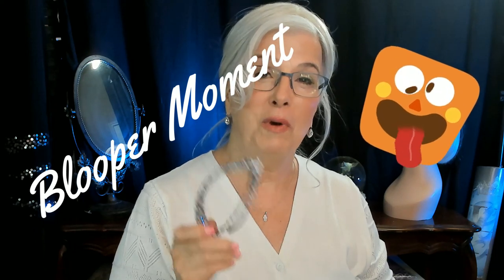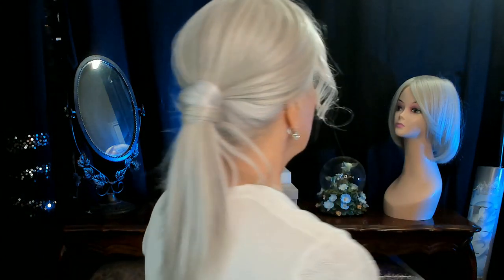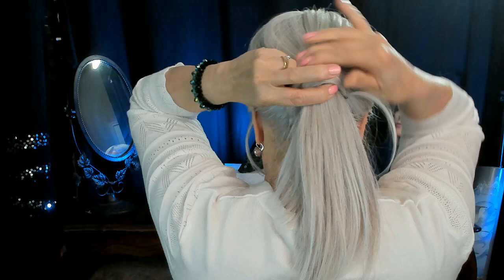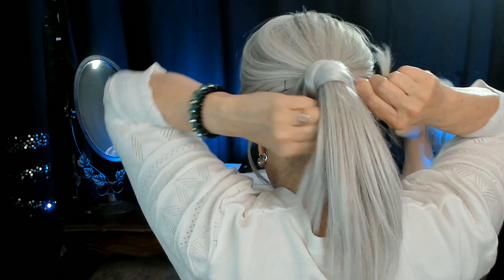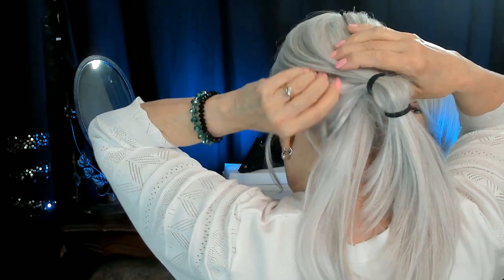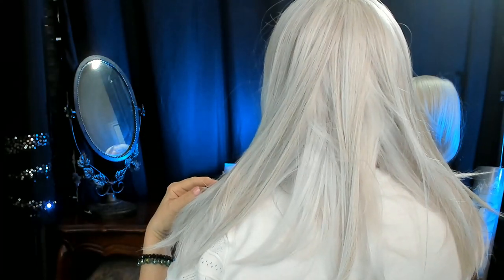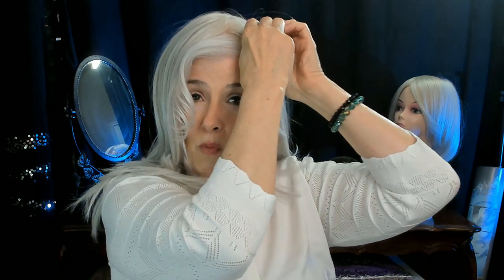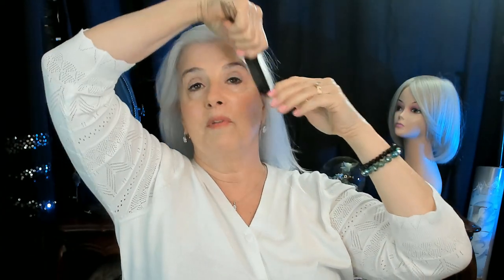Taking Off The Long Top Billing Topper (Color 56/60) | split screen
A Short Video Discussing How To Remove A Topper.  I referred to this video in a previous video entitled "Are you missing your long hair? Are Longer Toppers Just For Younger Women? Have a look.

💎 Taking off a topper

My head measurements:  I am an Average to Large
Circumference: 22/1/4”
Ear to Ear: 12"

I’m frequently asked about the wigs, accessories, and beauty products discussed on this channel.
FTC Notice: I am privileged to have affiliate relationships with Amazon  (an affiliate advertising program) and other brands which provide a means for me to earn fees by linking to Amazon.com and/or other affiliated sites.